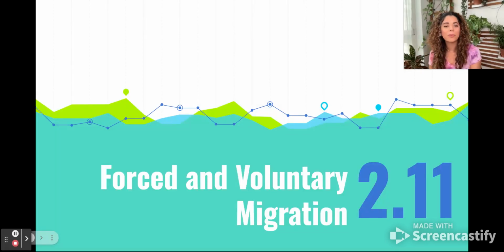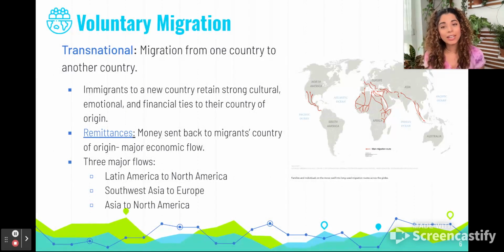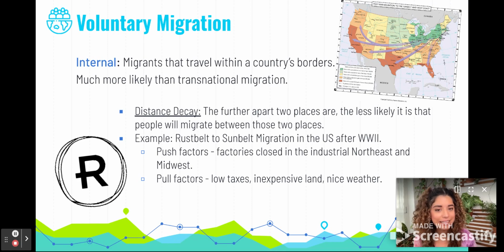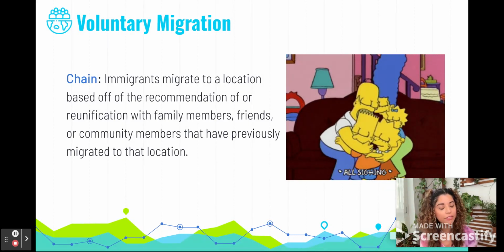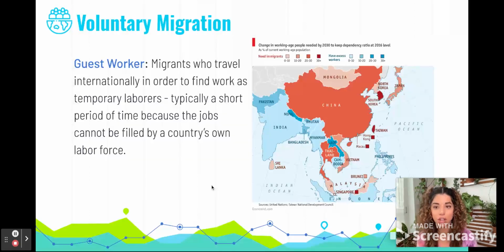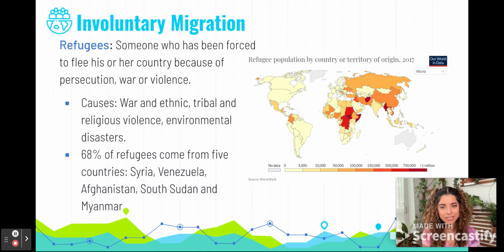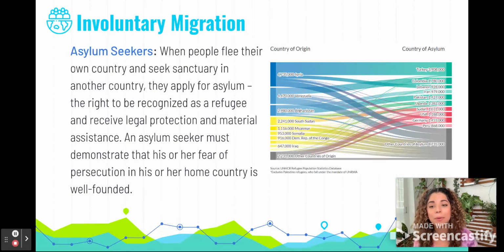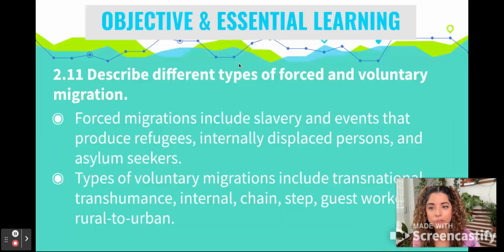2.11 Forced and Voluntary Migration